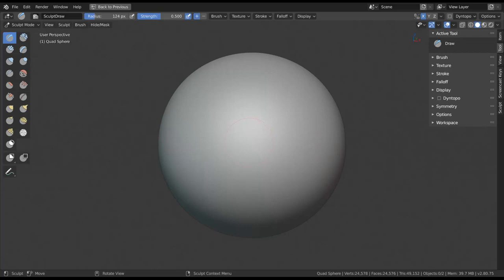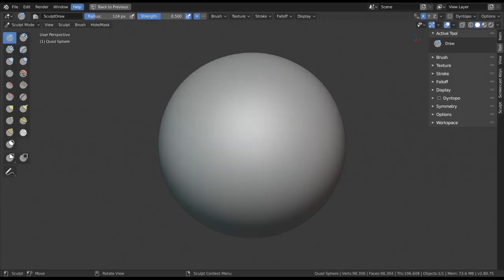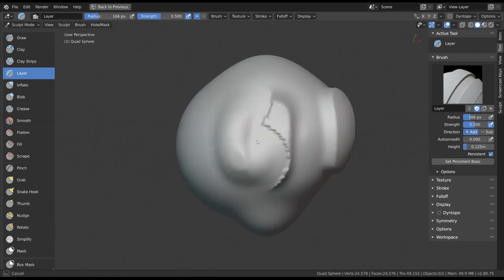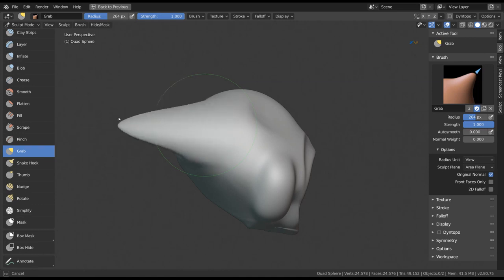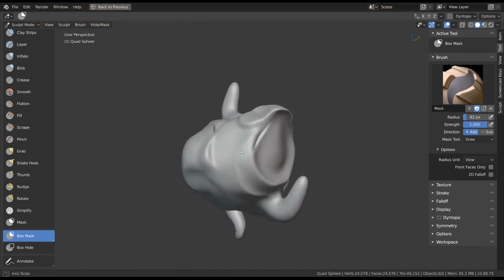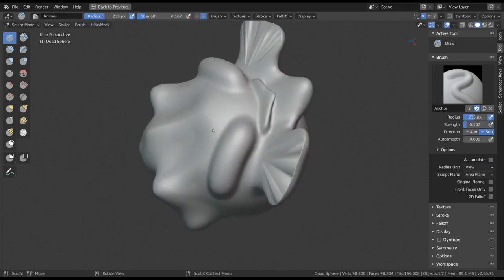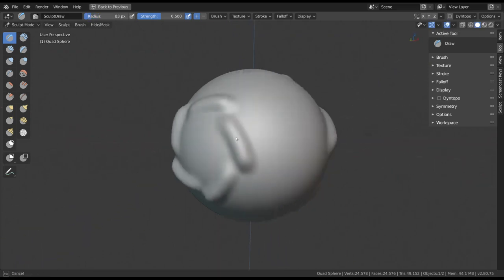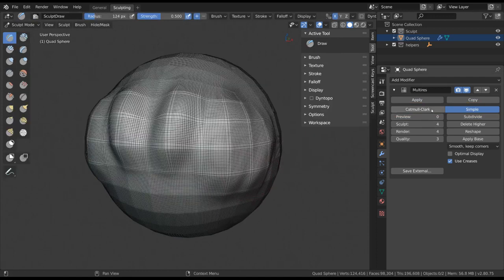Blender Tutorial Character Modeling | Blender 2.8 fundamental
Here are some of the most beautiful  DIY projects you can try for your self